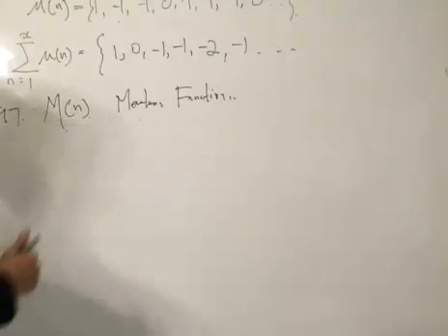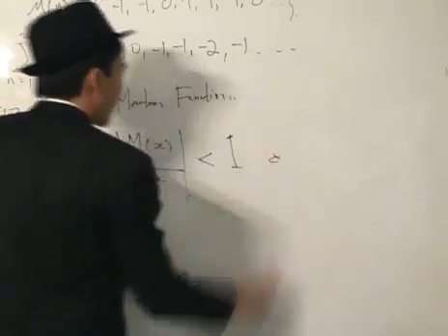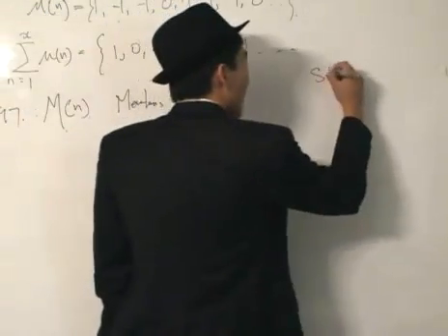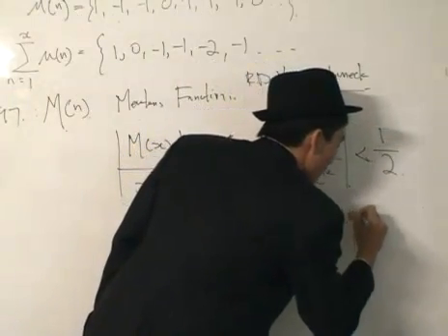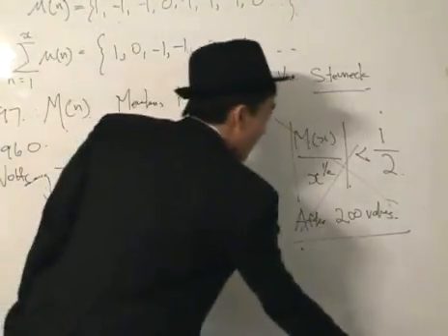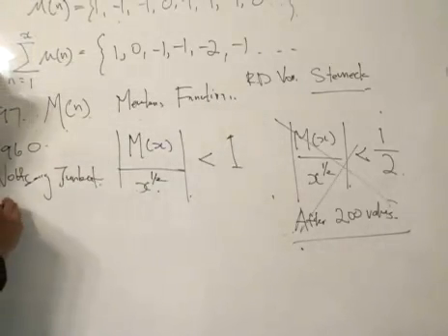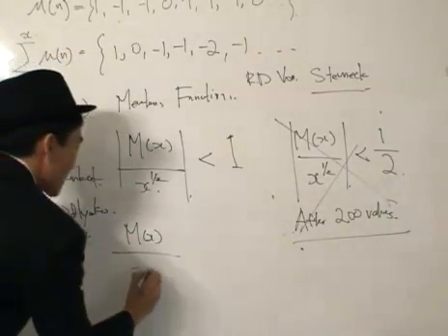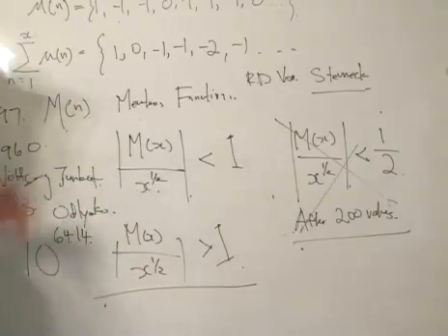Möbius Function - Merten's conjecture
The Mertens function is simply the cumulative sum of the Möbius function. There a whole line of conjectures in its history. We shall briefly look at them here.

for more mysterious math topics and calculus related content.